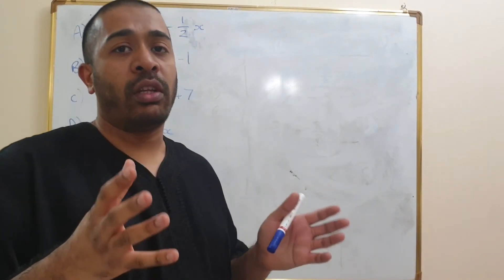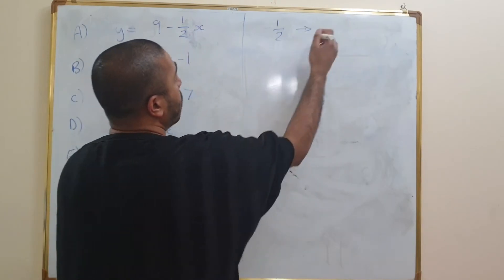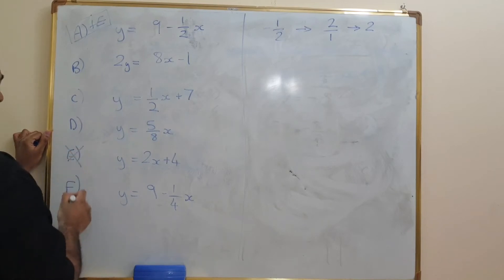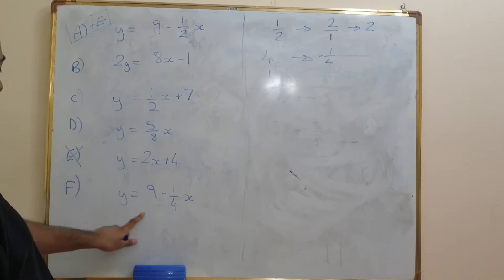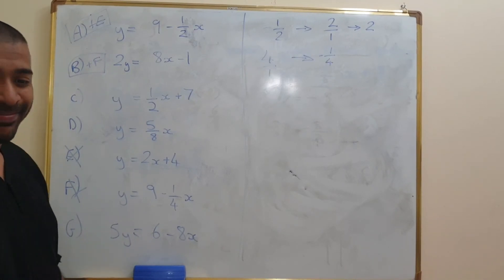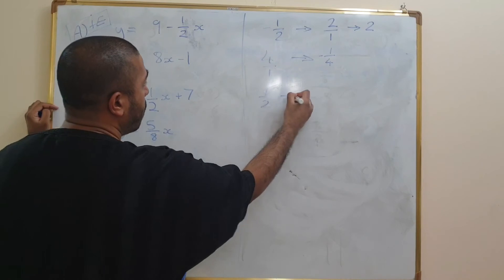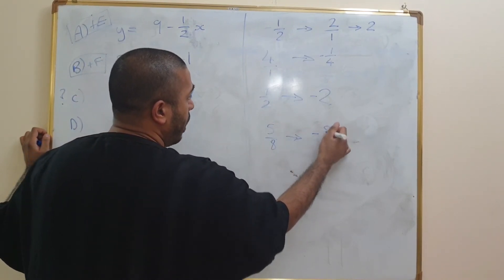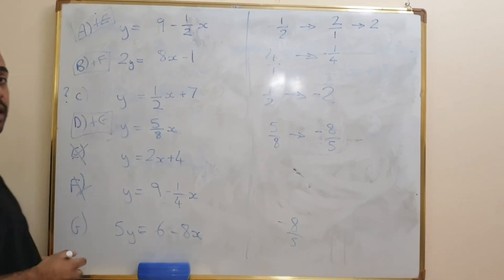Perpendicular Lines (solutions) - Odd one out | Mathematics | Brainfood